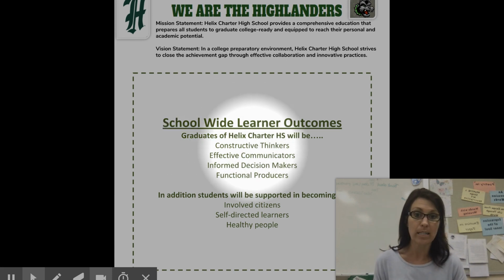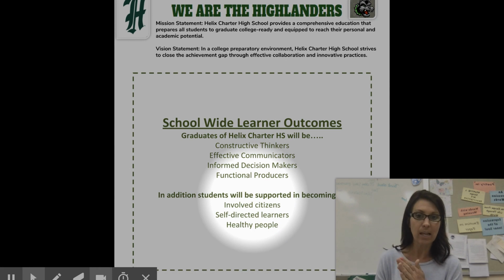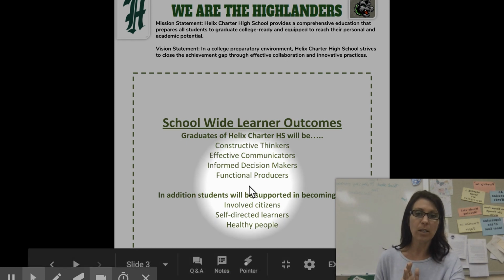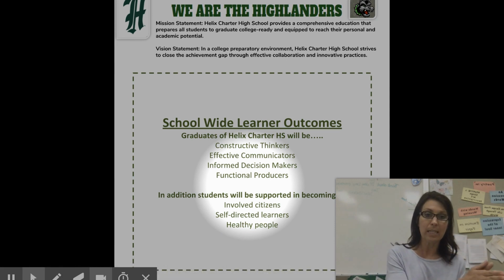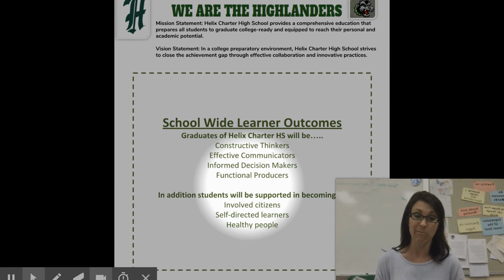Seniors - Week 3